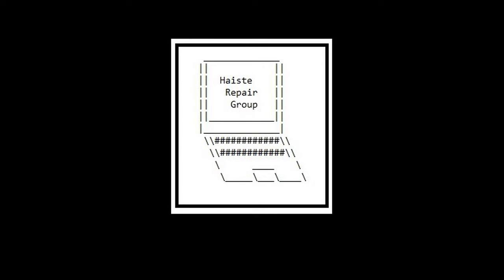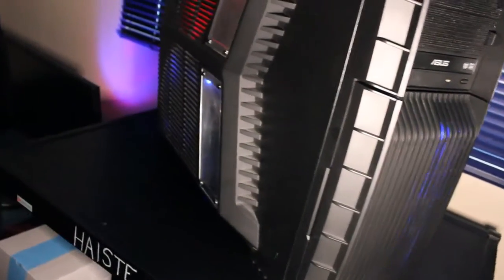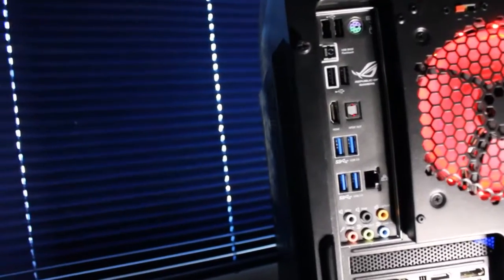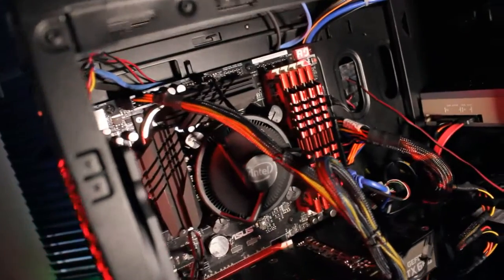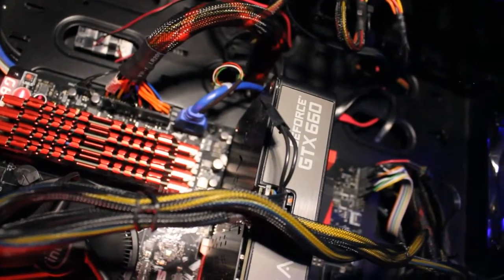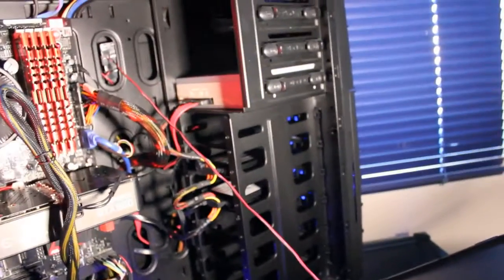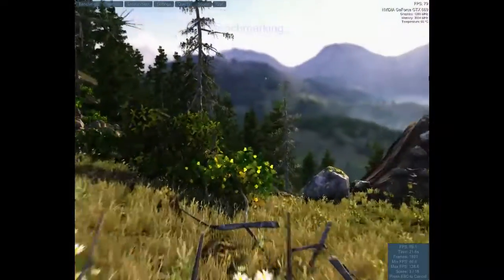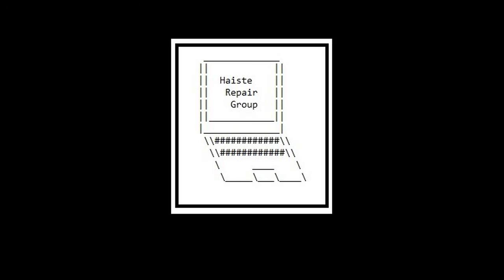i7-4770k & GTX 660 3GB Custom Build Jan 2022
I test run a custom build featuring, but not limited to:

Specs:
16GB G-Skill RipJaws 1866MHz DDR3 RAM
1 x Samsung EVO 850 250GB SSD
1 x WD Blue 250GB SSD
ASUS Maximus VI  Hero Mobo
Antec TruePower 750W PSU

0:00 Intro
0:08 External View
2:16 Internal View
4:36 Heaven Benchmark
4:57 Valley Benchmark
5:26 Superposition Benchmark